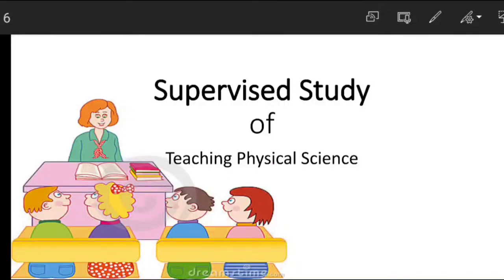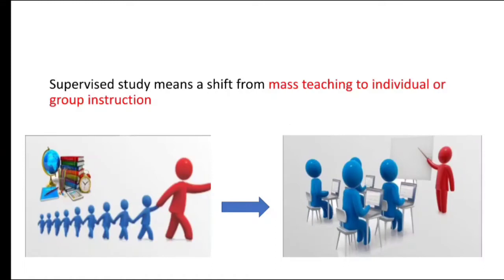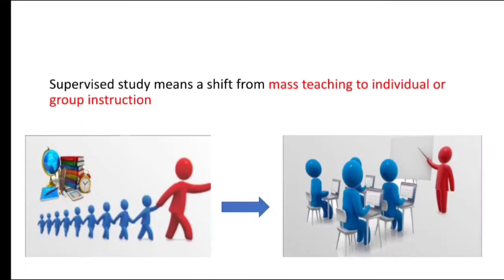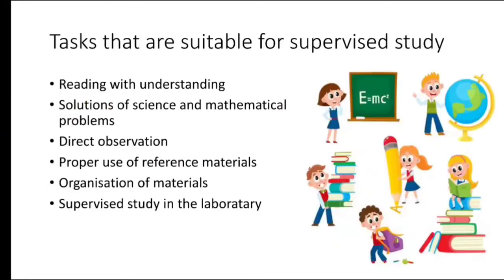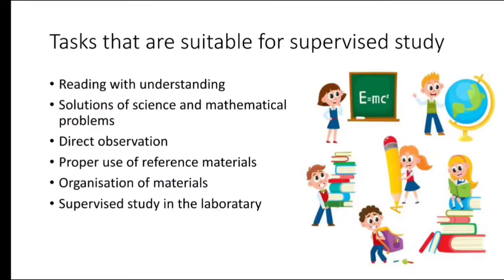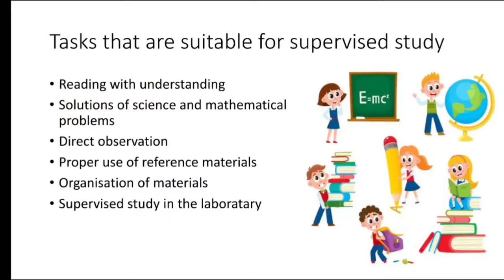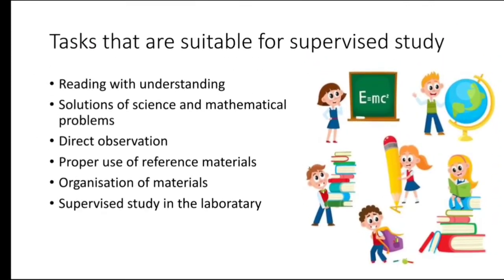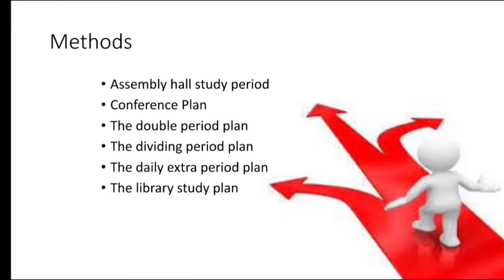Supervised study, teaching physical science and Social science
BEd class and notes . it is a clear lecturig about one method of teaching, that is detailed explanation of supervised study method